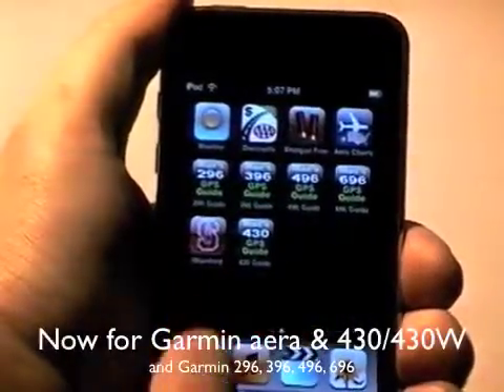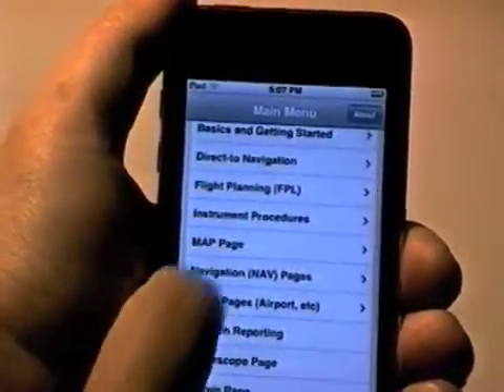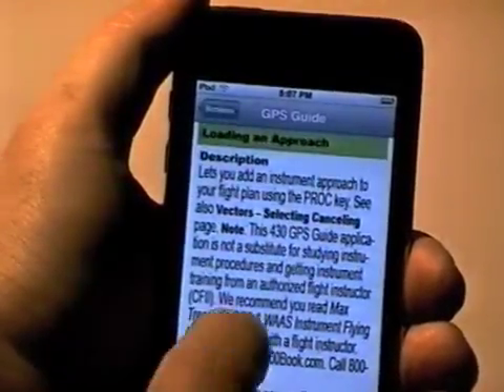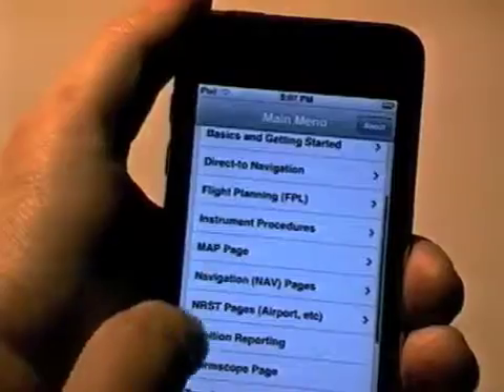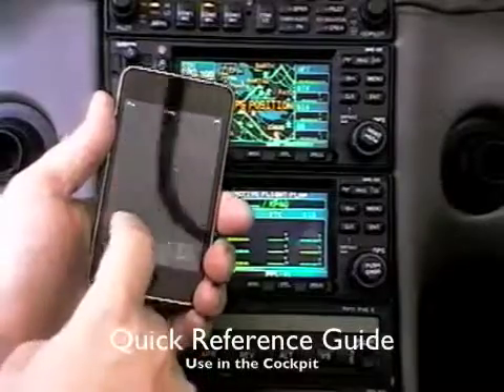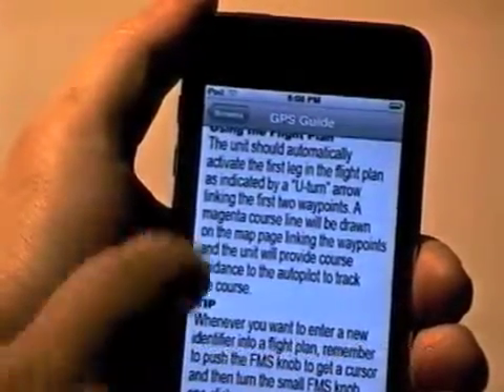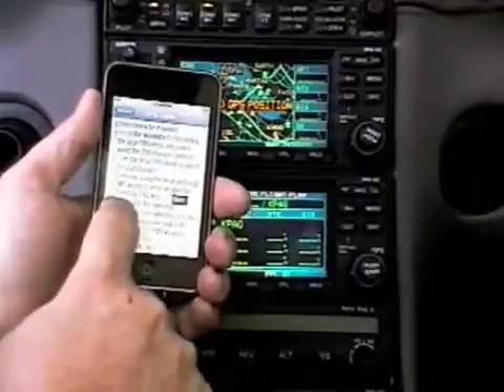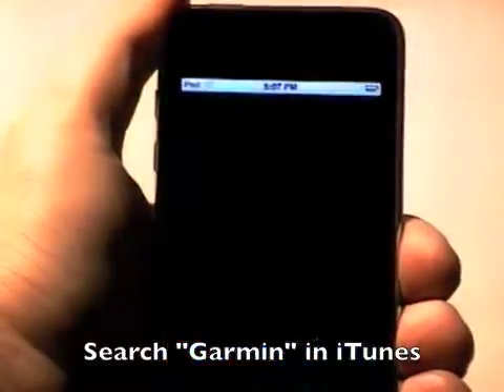iPhone version: Garmin 430 430W Garmin aera GPS Guides app for iPhone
iPhone version of video. Max Trescott has produced a set of iPhone apps for popular Garmin aviation GPSs. Do you ever have difficulty entering or modifying a flight plan, finding pages you use infrequently, or loading an instrument approach? If so, youre not alone!

The GPS Guide for the iPhone can be use as a Quick Reference Checklist, Illustrated Self-Study Learning Guide, or as a Refresher for Pilots and CFIs Using Many GPSs.

More than a paper GPS Checklist, the GPS Guides give detailed descriptions—not just a list of steps. They also include TIPS on the most efficient ways to use the GPS.

Each GPS guide gives clear, concise answers to your GPS questions without hunting through user manuals. Information is organization by function, so you can quickly find what you want

The GPS Guides are written by a GPS Expert! Max Trescott is the 2008 National Certificated Flight Instructor of the Year. He is the author of the newly released Max Trescotts GPS and WAAS Instrument Flying Handbook and the bestseller Max Trescotts G1000 Glass Cockpit Handbook with WAAS.